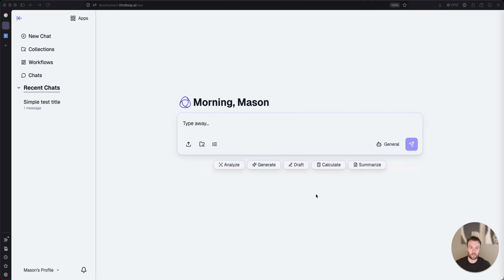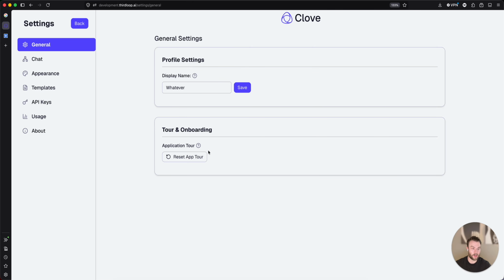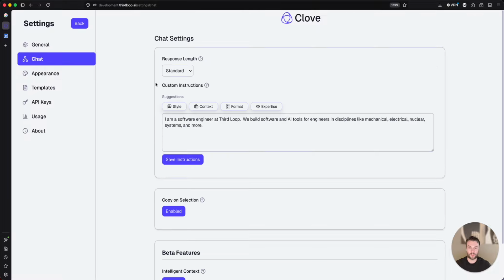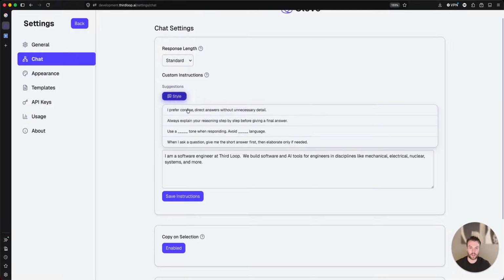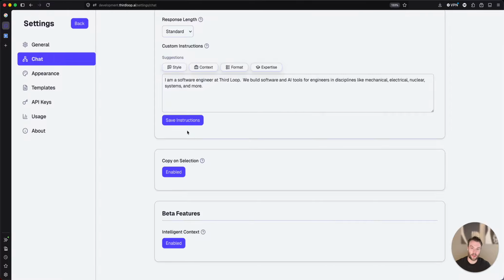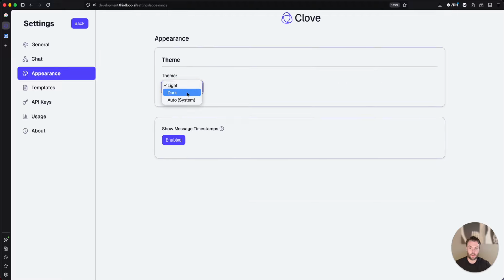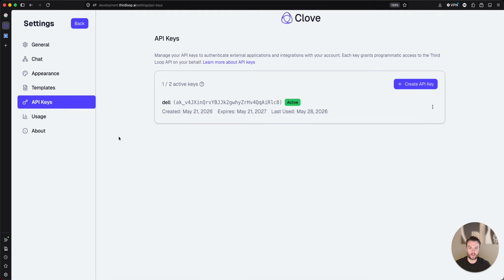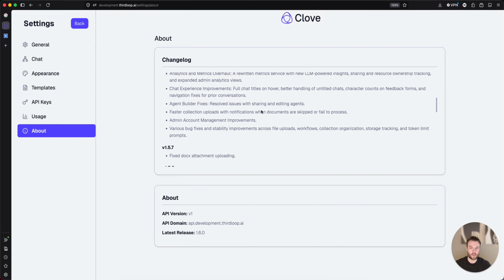How to Customize Clove Settings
This video explains how to customize Clove in Settings.

It covers changing your display name, resetting the tour, and choosing chat response length with custom instructions to tailor how you respond. It also reviews options like copy on selection, intelligent context for background memory, appearance modes, and more.